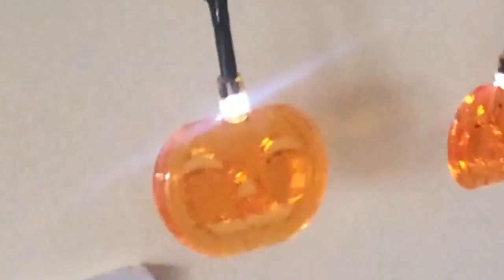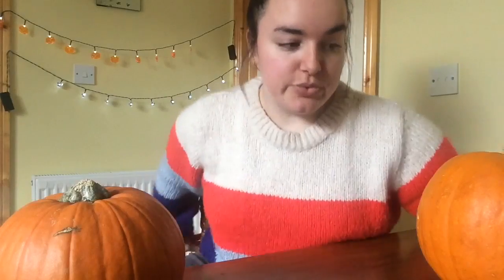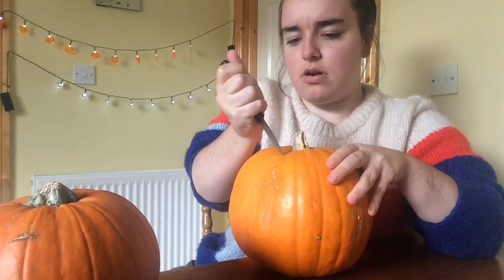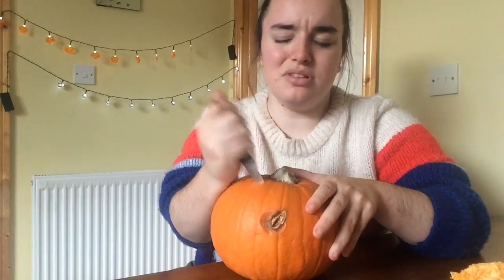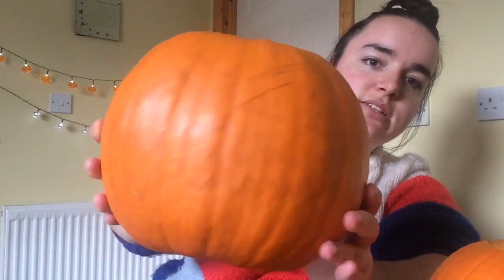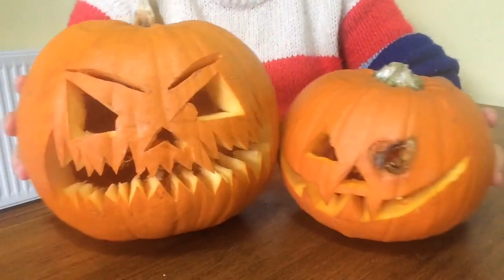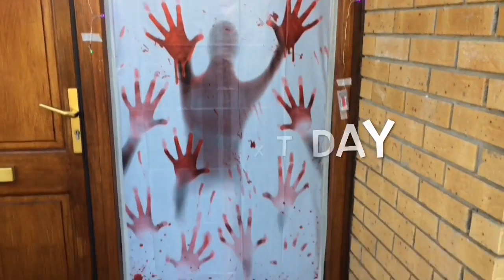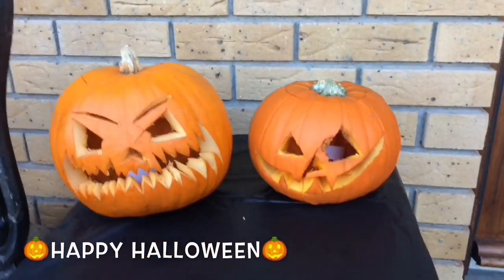EASY PUMPKIN CARVING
Come carve pumpkins with us!

🎃 Happy Halloween everybody 🎃
👻 Stay safe 👻